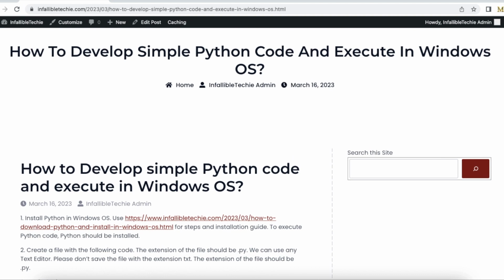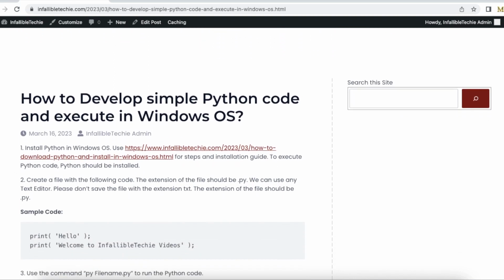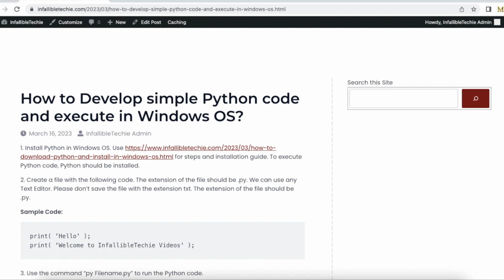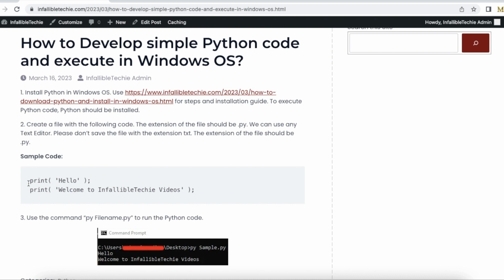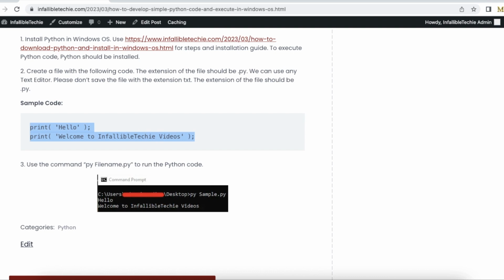Develop simple Python code and execute in Windows OS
To execute Python code, Python should be installed. Install Python in Windows OS. Use for steps and installation guide. To execute Python code, Python should be installed.